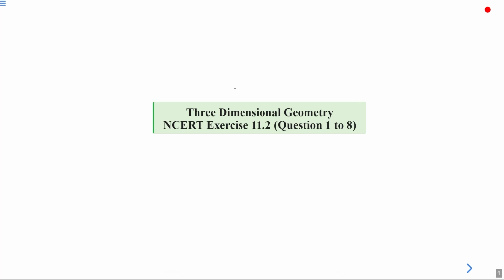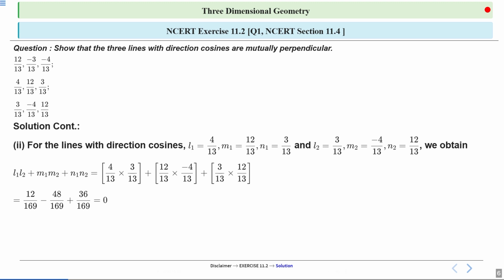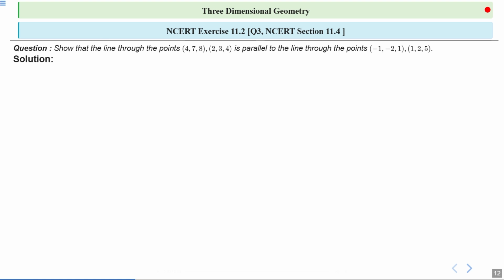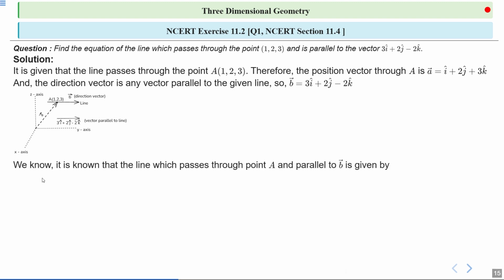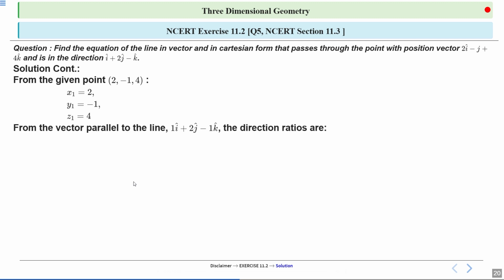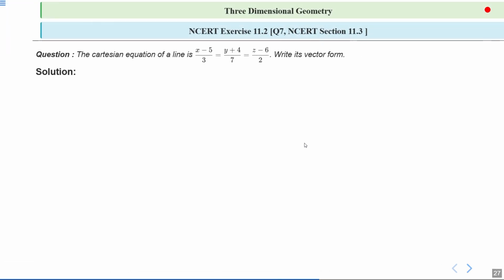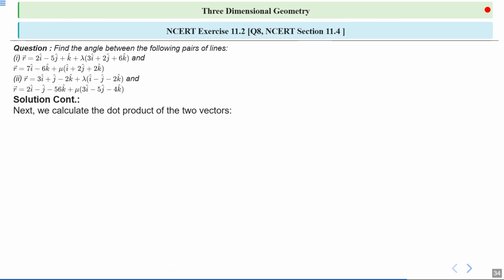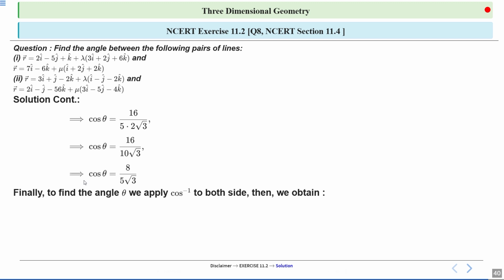EXERCISE 11.2 (Q1-Q8)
Subject: Mathematics
Programme Name: 3D Geometry
Course Name: Engineering

📡 Key Features:
Syllabus-based Content